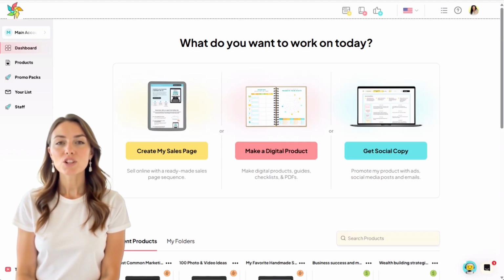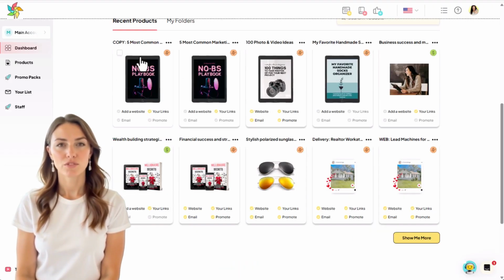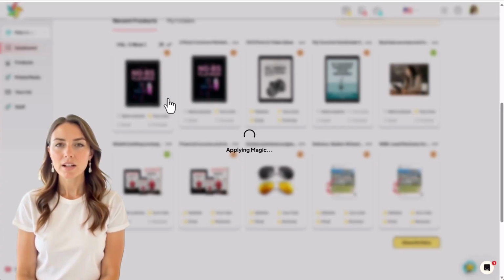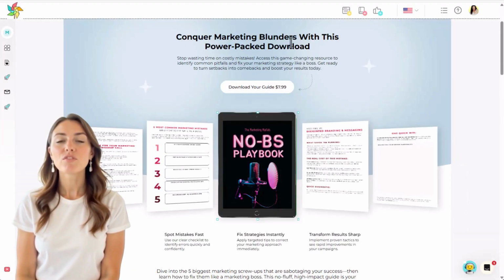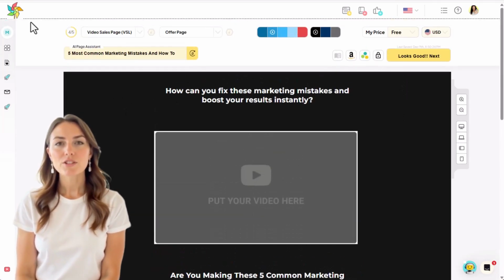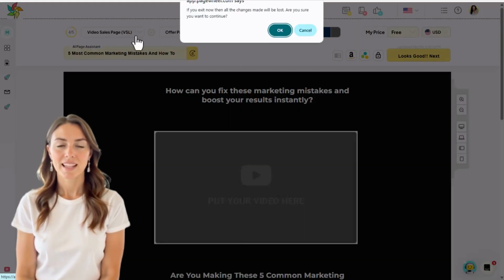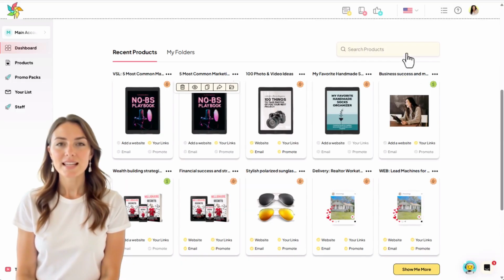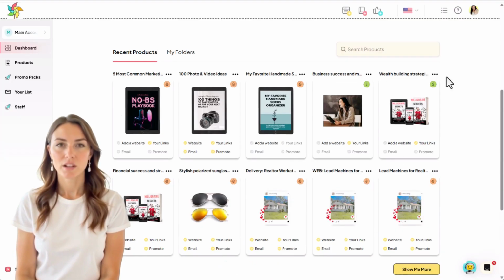Duplicate Any Product or Funnel in Seconds (Copy, Tweak, Launch)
Found a winning funnel? Great. This tutorial shows you how to duplicate it instantly — including pages, pricing, and settings — so you can create variations for promos, seasons, or new audiences without rebuilding anything from scratch.